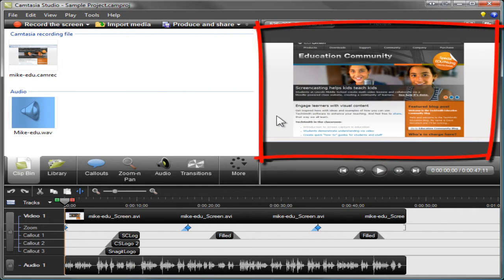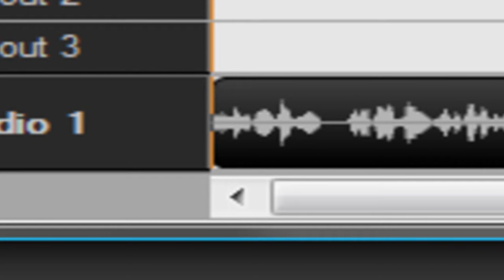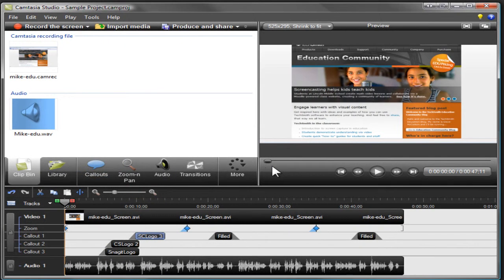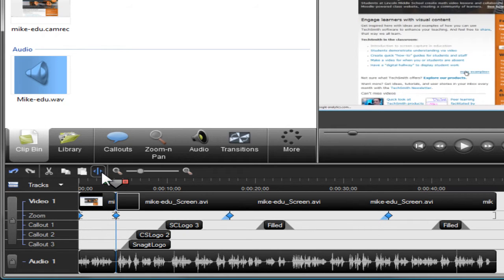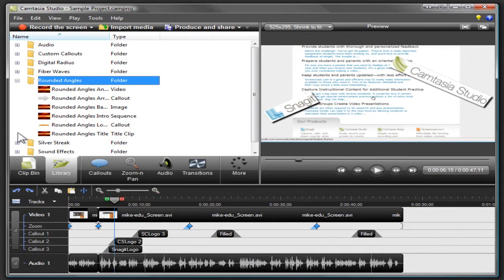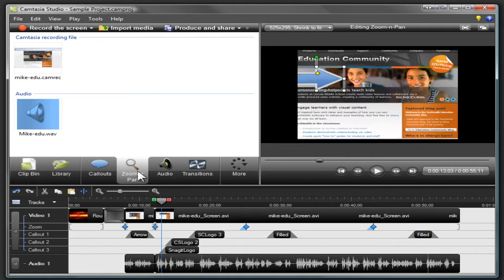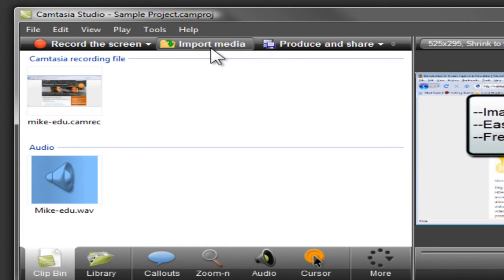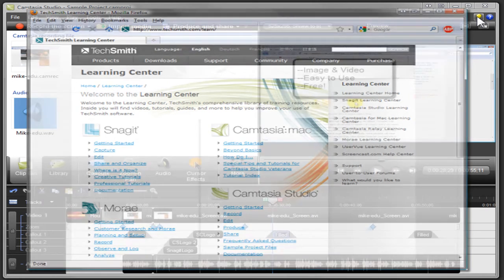WHAT_IS_CAMTASIA TECH SMITH FULL COURSE IN ENGLISH LESSON♡♥♡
This video is compeletly right.
This help us for using cam studio